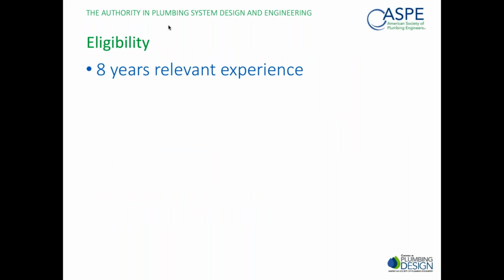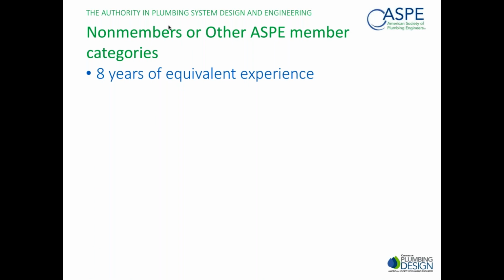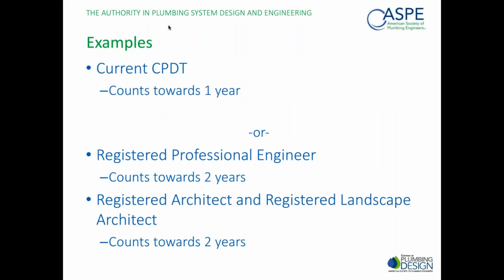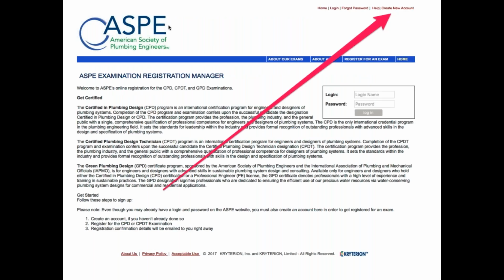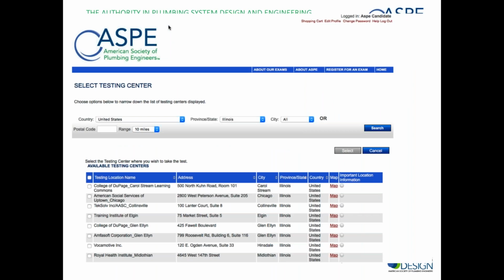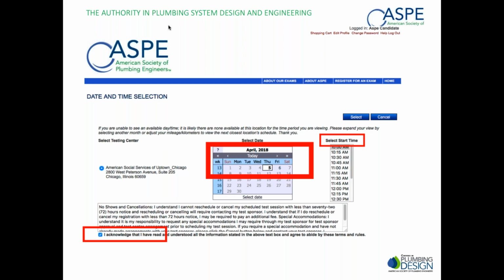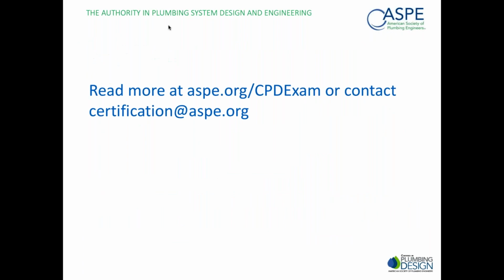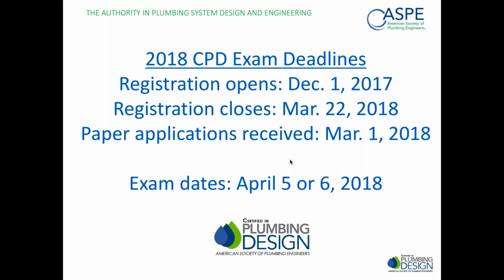All About the CPD Exam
This information is relevant for the 2018 CPD Exam, however, the information will apply for future exams unless otherwise noted.